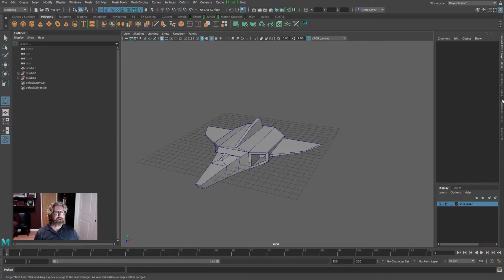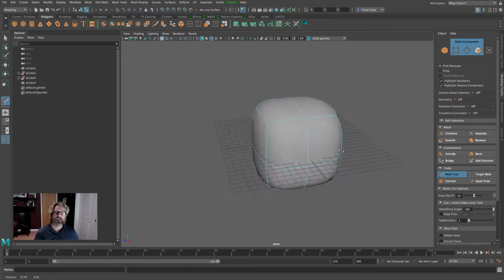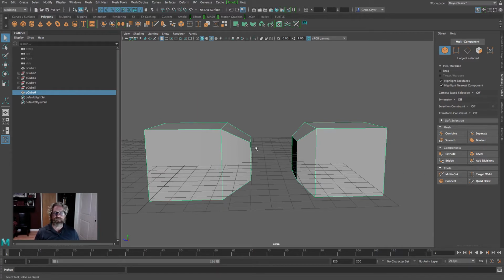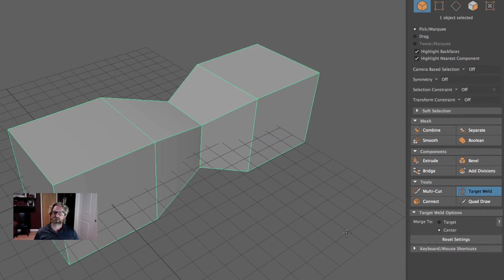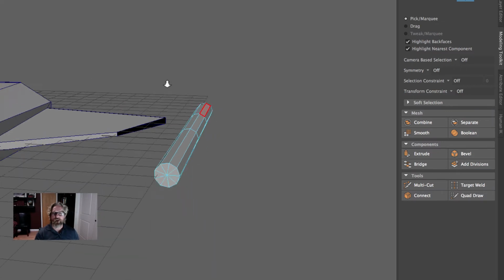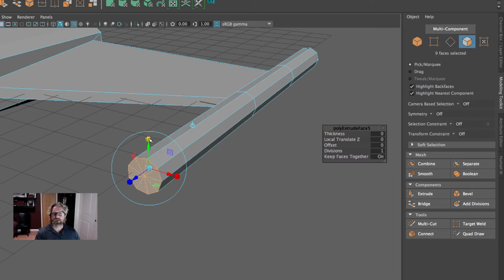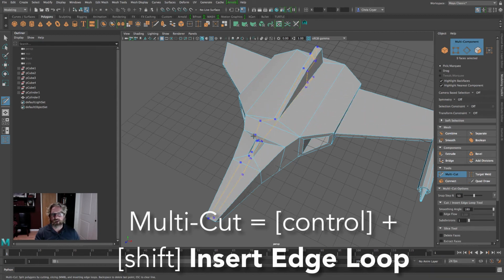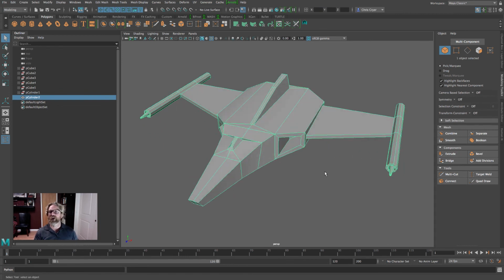B.1) Lecture: Polyship 5